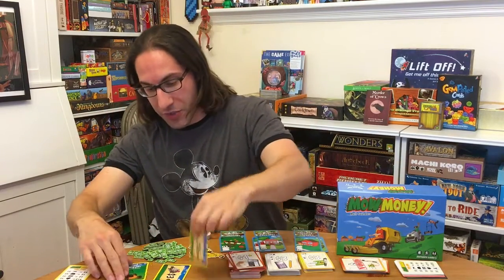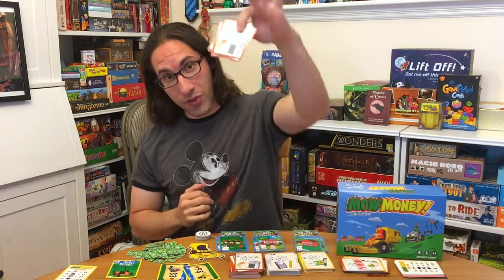Edo's Mow Money! Review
Mow Money Game Review

Mow Money designed by Matt Saunders and published by Mayday Games is a well-designed bidding game where players are trying to be the best Mower in town. The theme / box certainly didn’t grab me, but having played it, I have to say I enjoyed the flow of the game. Solid balance and a nice way to bluff with victory points keeps people guessing. 1-6 players (solo play not reviewed).